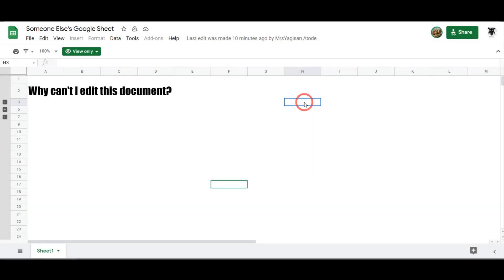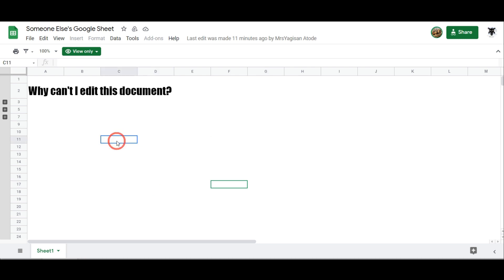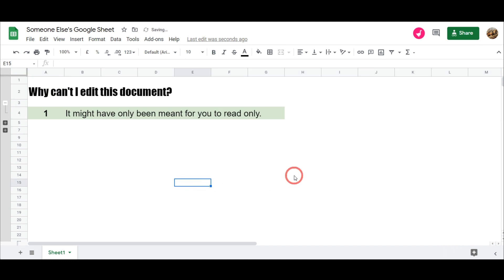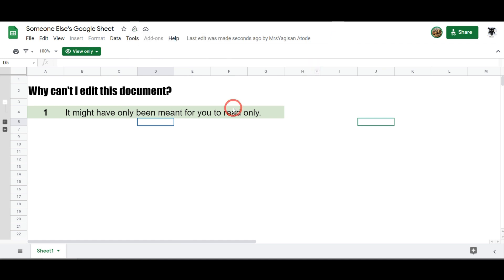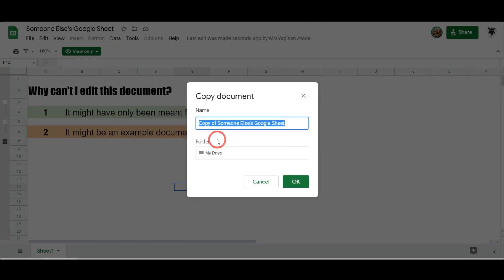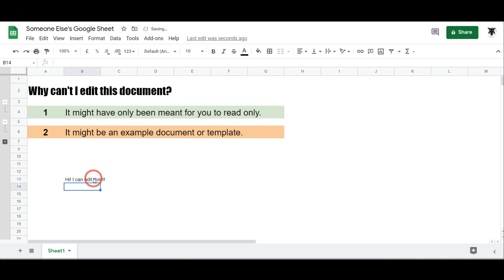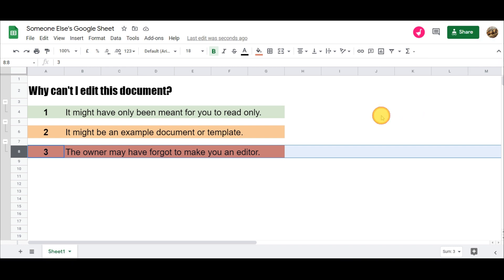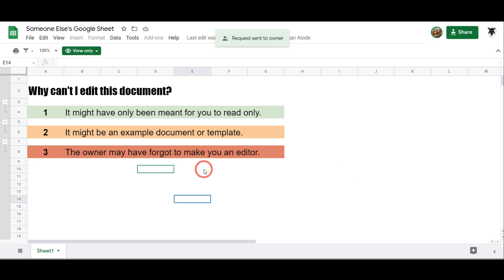Why can't I edit this Google Doc, Sheet or Slide that was shared with me?😕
Find out one of the main reasons why you might not be able to edit Google Sheets, Google Slides or Google Docs that are shared with you or you have found a link to. Then find out what to do with them.

How to stop getting Google document requests to edit from users outside your organisation from publicly viewable files: